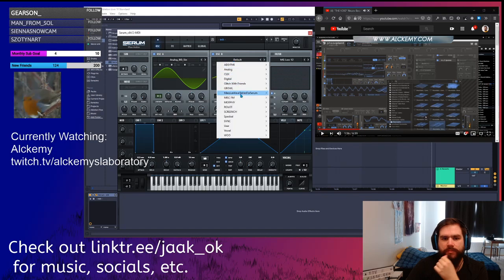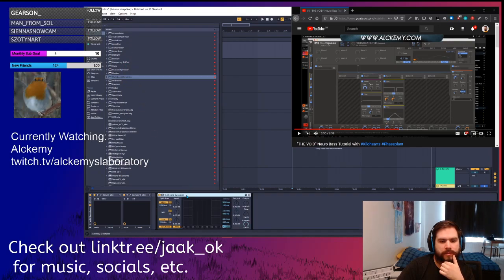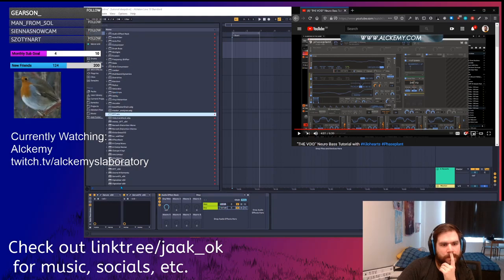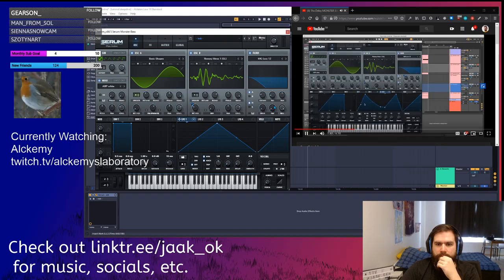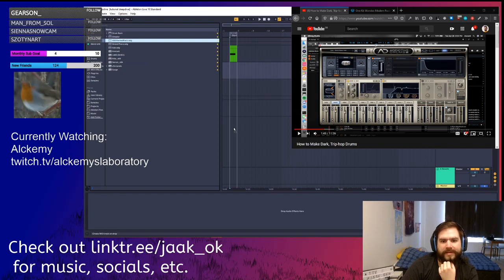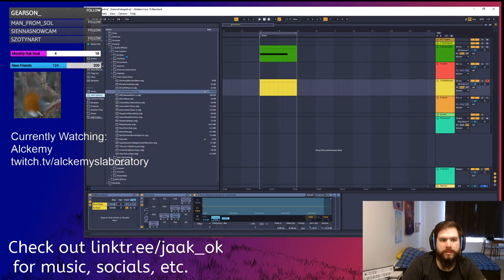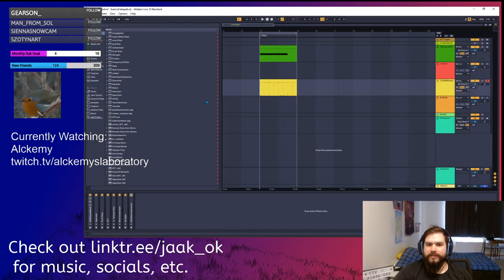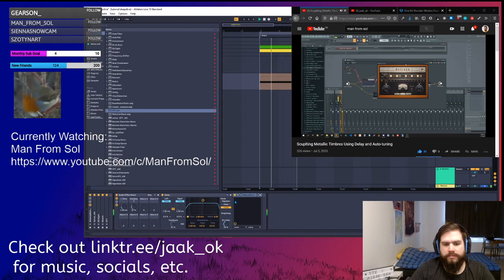Tutorial Deepdive | Livestream VOD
If you're wondering who I'm talking to at the first half of the stream that's Alckemy messaging me on Discord because he got accidentally locked out of his Twitch account :D

Tutorials in this stream

19:16 Alckemy "THE VOID" Neuro Bass Tutorial with Kilohearts Phaseplant

1:17:10 Alckemy The Delay MONSTER BASS (Spoopy Edition)

1:45:00 Alckemy How to Make Dark, Trip-hop Drums

2:18:50 Man From Sol Scuplting Metallic Timbres Using Delay and Auto-tuning

Support me online